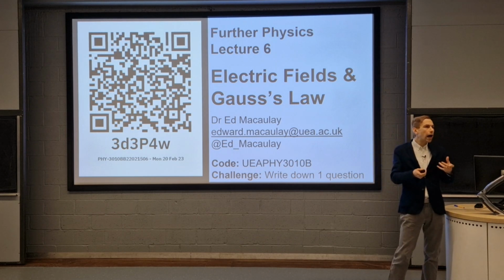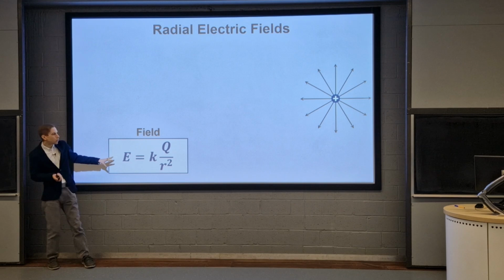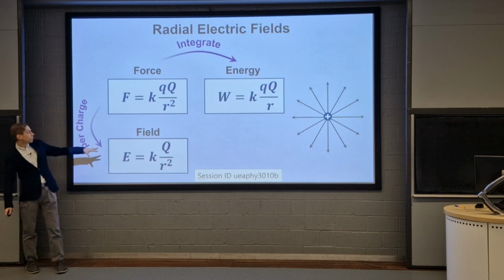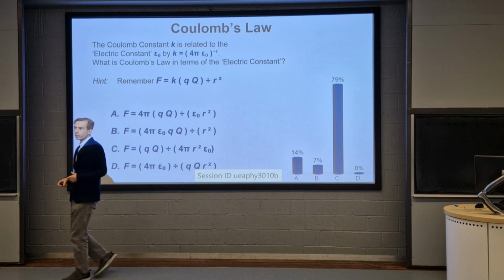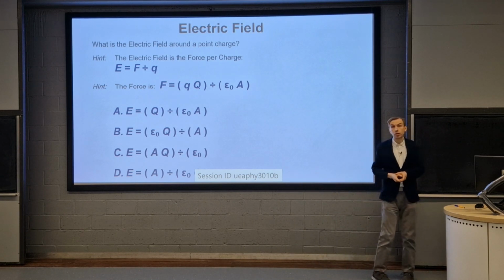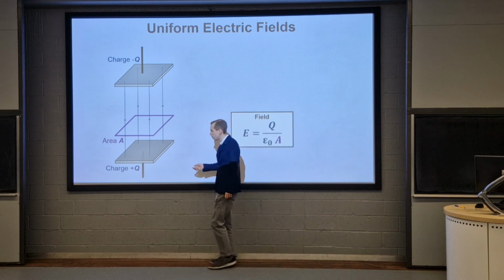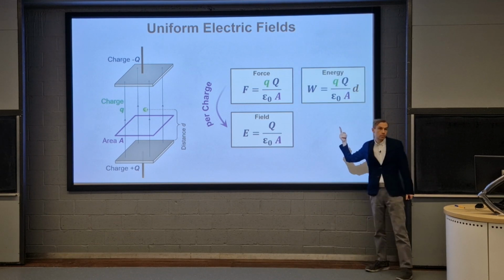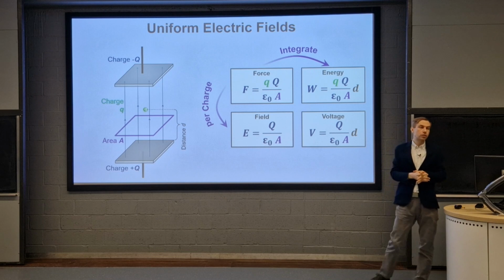Further Physics Lecture 6: Electric Fields & Gauss's Law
This is Lecture Six from Further Physics, where we focus on electric fields and Gauss's Law. In this lecture, we start by reviewing force and energy in radial electric fields. We then consider how to generalise our description of the electric field, by thinking about the spherical symmetry involved. We see how this approach can be used to describe electric fields in general with Gauss's Law. We then see how Gauss's Law can be applied to find the force, energy, and voltage in uniform electric fields.

Course Textbook
Physics (Fourth Edition), Jim Breithaupt, Palgrave Foundations

Recommended Calculator
Casio FX-83GTX

Try the Challenge Question for this week!

Video Chapters
00:00 Introduction
01:20 Connecting Voltage, Capacitors, and Electric Fields
01:10 Radial Electric Fields
08:50 Coulomb's Law per charge?
10:40 Electric Fields and Voltage
13:20 The Coulomb Constant and the Electric Constant
15:40 Symmetry in Coulomb's Law
19:10 Gauss's Law
22:10 Uniform Electric Fields
26:20 Work done in Uniform Electric Fields
29:50 Voltage in Uniform Electric Fields